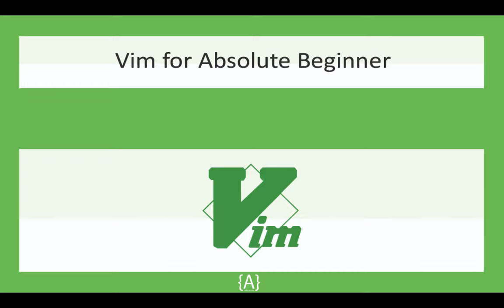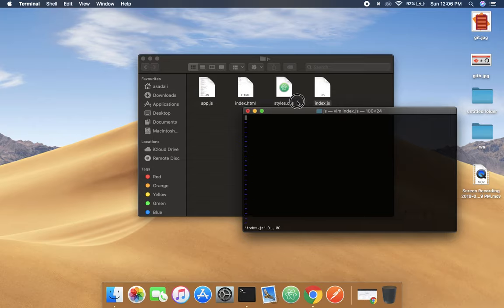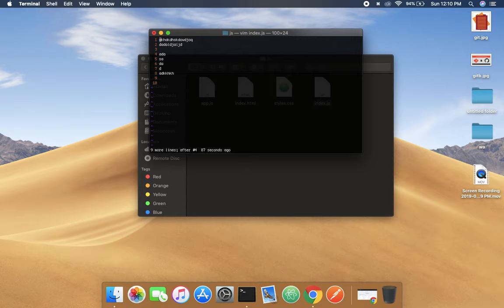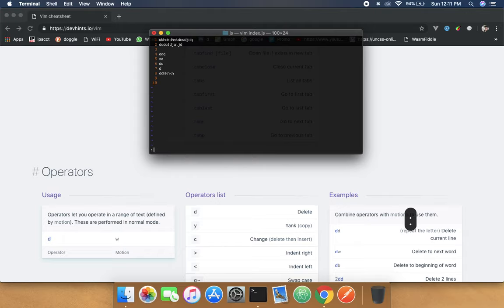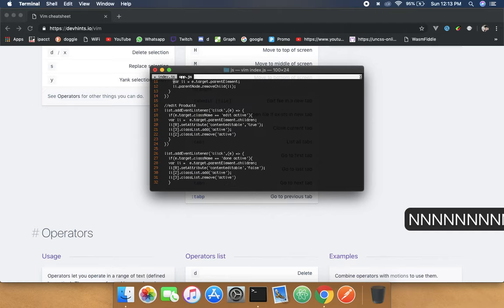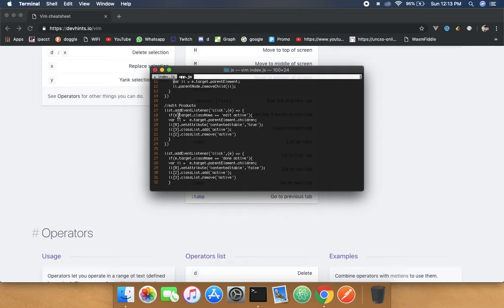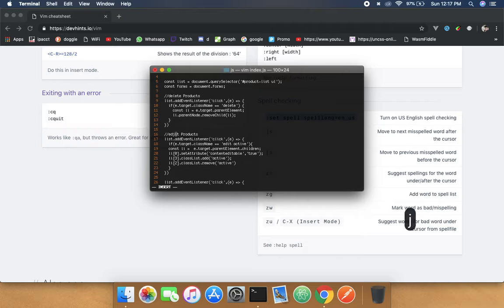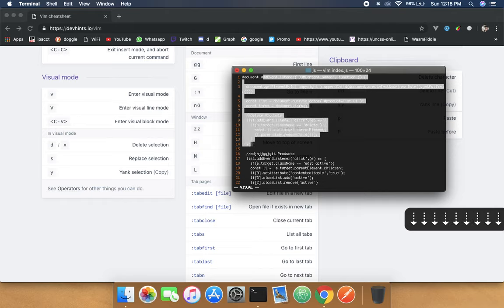VIM for Absolute Beginners